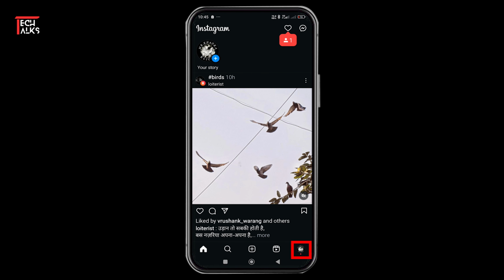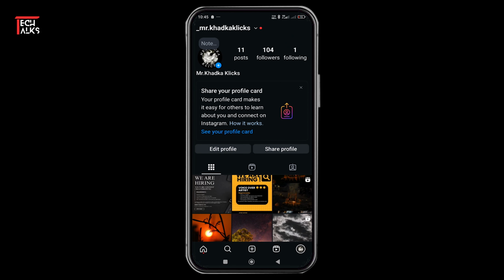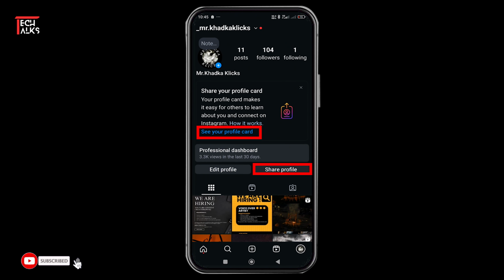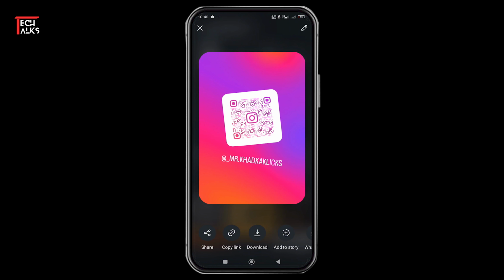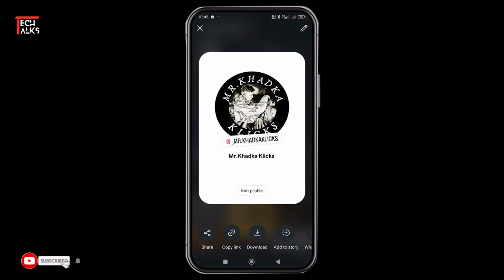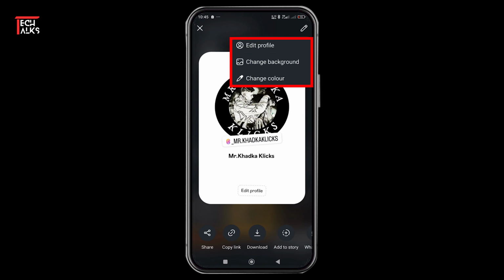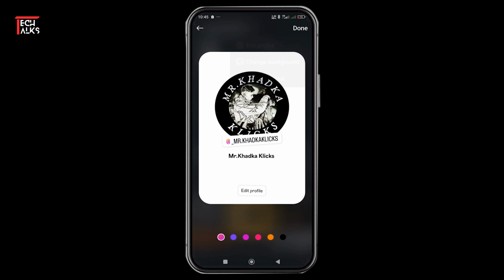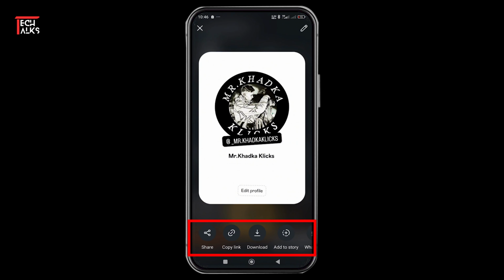How To See And Share Instagram Profile Card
To share your profile card on Instagram, follow these simple steps. The Instagram profile card is a feature that allows you to easily share your profile details with others. To get started, open the Instagram app and go to your profile. Tap on the three lines in the top-right corner, and from the menu, select "QR Code"—this is essentially your Instagram profile card. You can customize this card by changing the background color or style, making it more personalized. Once you're happy with the design, you can save or share the QR code directly with others by using the share options available.

To share your Instagram profile card, either take a screenshot or use the share function to send it via direct message or other apps. If you're wondering how to see your Instagram profile card, simply go back to the "QR Code" section of your profile settings. This feature allows you to quickly share your Instagram account with friends or new connections.